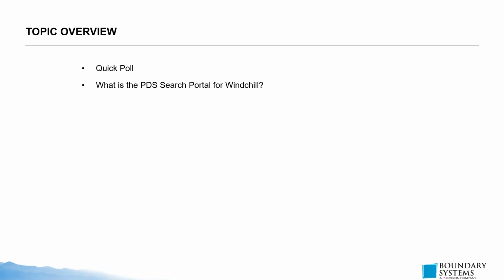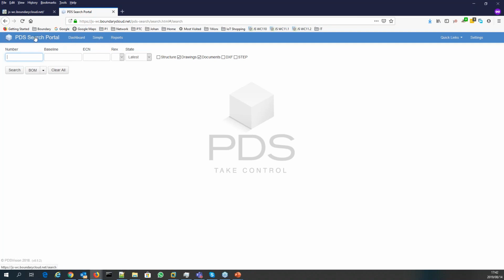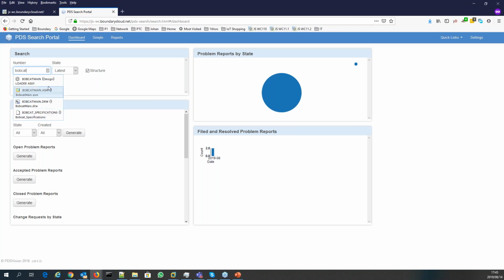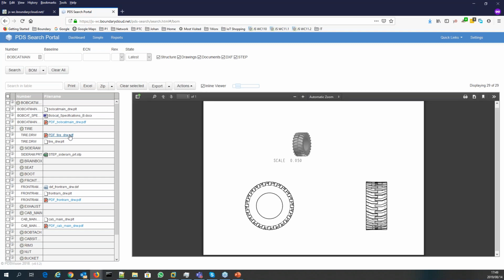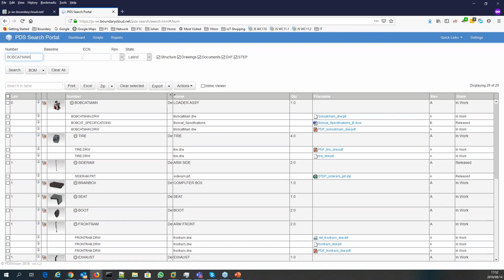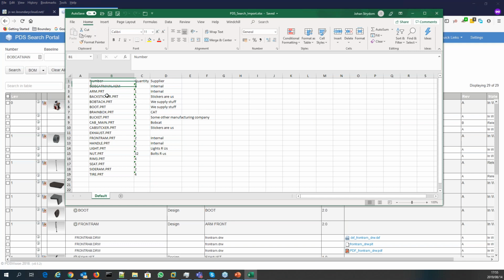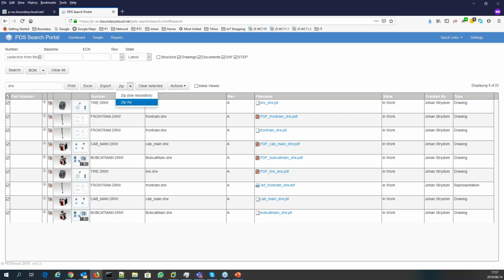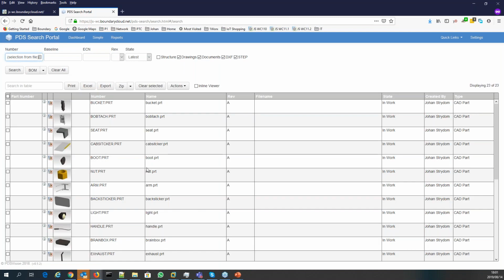PDS Search Portal for Windchill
In many cases the PLM environment is to advanced or complex for these roles.
Even with in depth training an infrequent user can tend to forget how to retrieve data.
The simplest way to resolve this is to turn to the ones that use this everyday.
Suddenly there are individuals in the design team acting as a service for other roles in the enterprise. Providing them with data from Windchill, these users can become unproductive in their specific role.
The solution is the PDS Search Portal.
Simplified user interface acting on top of Windchill with no additional hardware required and is highly customizable to suite the specific user requirements.